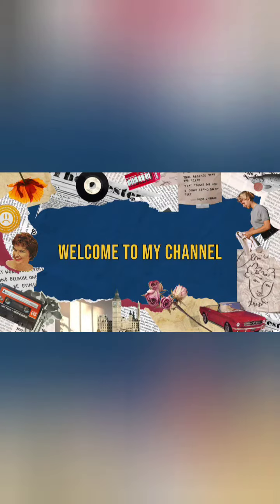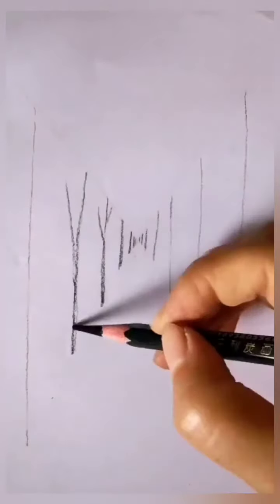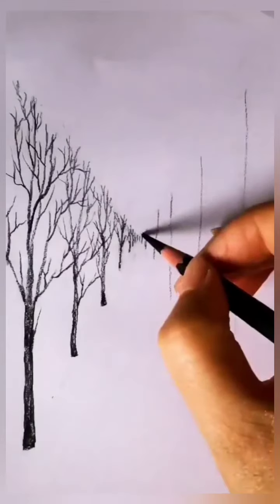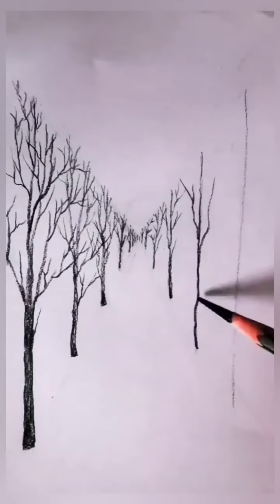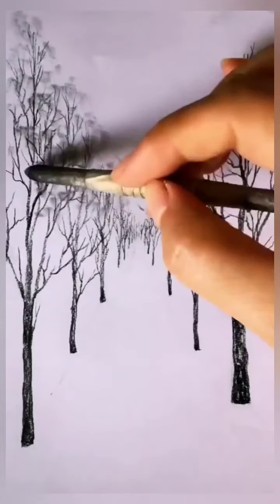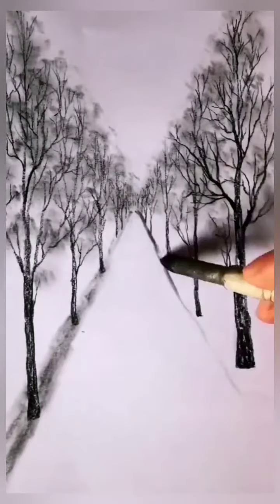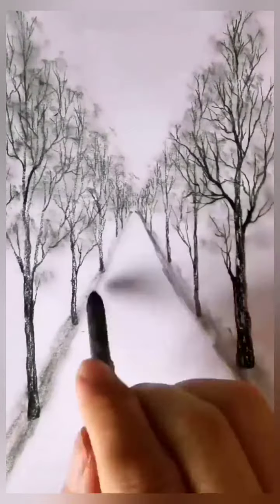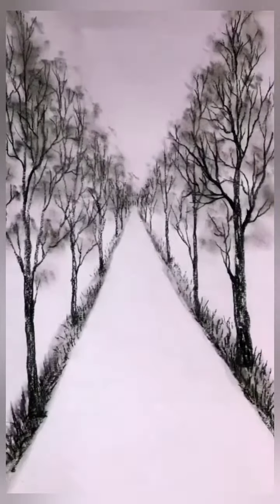Realistic drawing | drawing for children | how to become artist | Easy drawing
In this video we will learn how to draw Realistic drawing, learn drawing and drawing for children how childs can utilise their time by learning something amazing drawing techniques

This video is very helpful for children that want to learn something new. I am passionate about art a lot and want to share this art with you guys also. SHARING IS CARING.
See my other playlist on my channel...

*material used;
1}pencil [any]

We will improve our quality and content regularly all we need is your love and support.